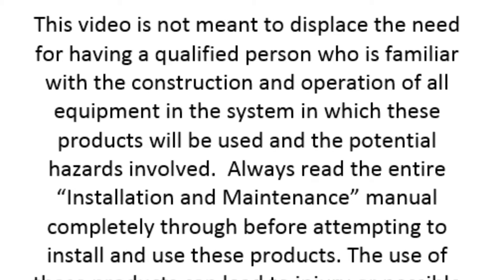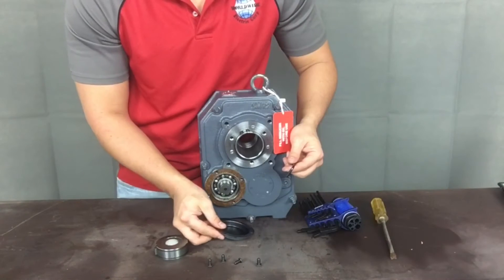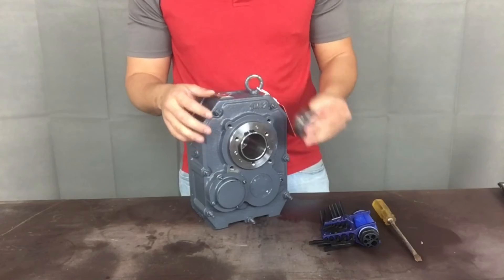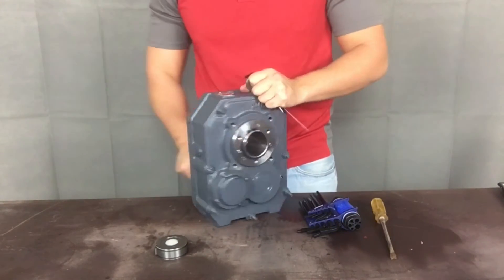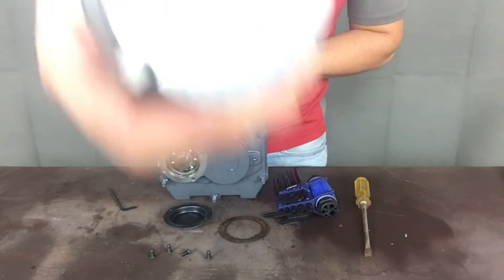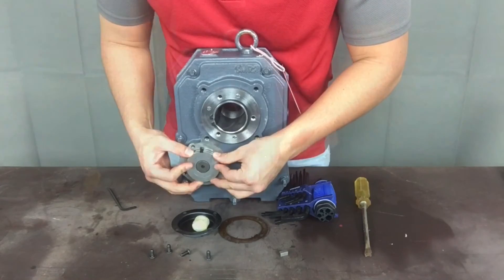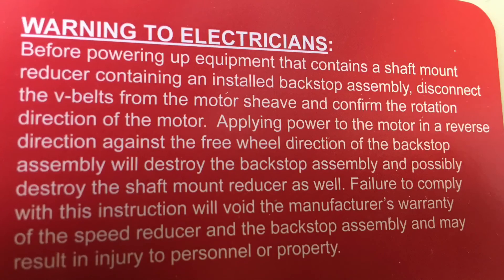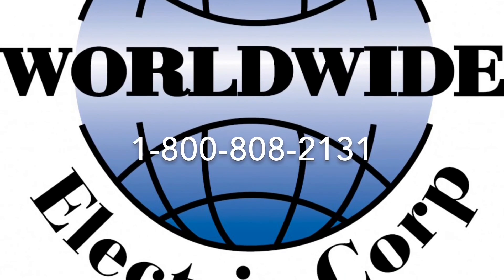WWE Shaft Mount Reducer - Backstop Installation/Removal/Rotation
This video is not meant to displace the need for having a qualified person who is familiar with the construction and operation of all equipment in the system in which these products will be used and the potential hazards involved.  Always read the entire “Installation and Maintenance” manual completely through before attempting to install and use these products. The use of these products can lead to injury or possible death if not installed according to the manufacturer’s directions as outlined in the aforementioned installation manual. We hope you find this video helpful as a supplemental tool in helping you to better understand the instructions listed in the installation manual. Installation manuals can be downloaded from the web

Caution: Use only Worldwide Electric brand backstop assemblies in WorldWide Electric shaft mount reducers.  Backstop assemblies are safety devices that are designed with precision.  Using them in another manufacturer’s reducer may cause them to operate incorrectly, which can lead to unsafe conditions to system operating personnel. Mixing brands of backstop assemblies with different manufacturer’s reducers may also destroy the reducer, or at the very least void the manufacturer’s warranty.  Be smart - don’t risk the safety of anyone to save a few dollars as the risk to you and your Company is simply not worth it.